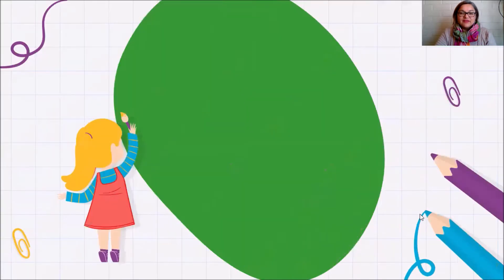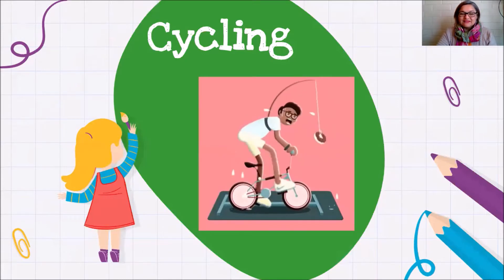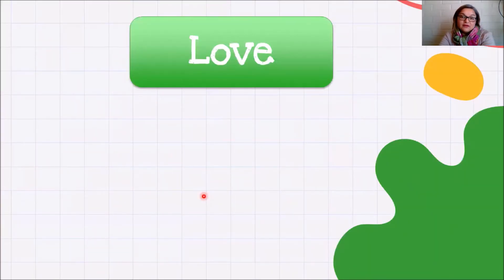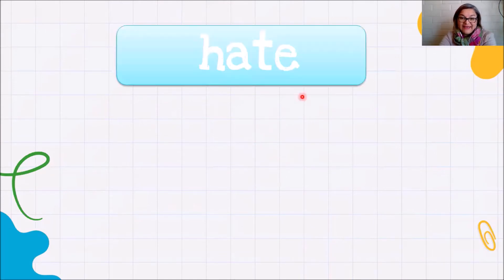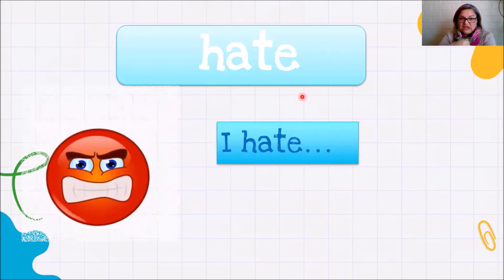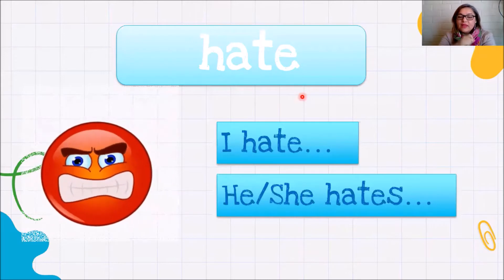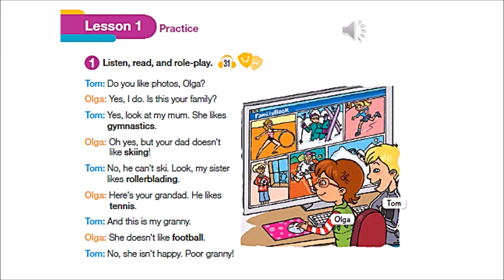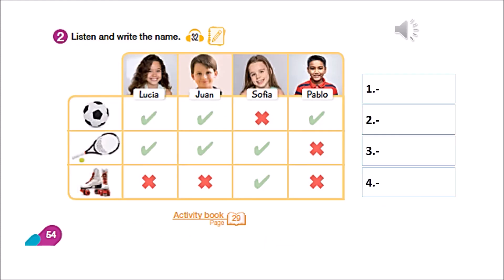3rd grade Class Video 8 Unit 4 SPORTS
This is a video made for my 3rd grade students so the can learn during the COVID pandemic. Unit 4: "Sports"